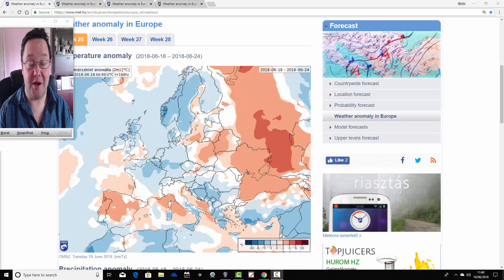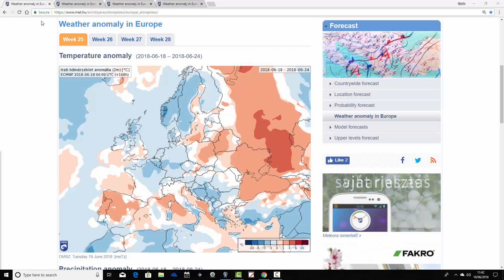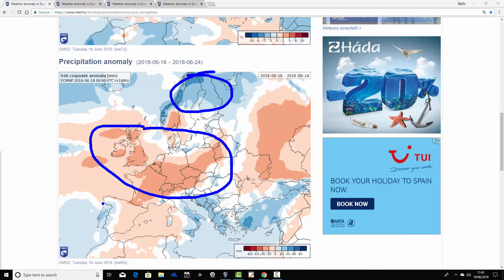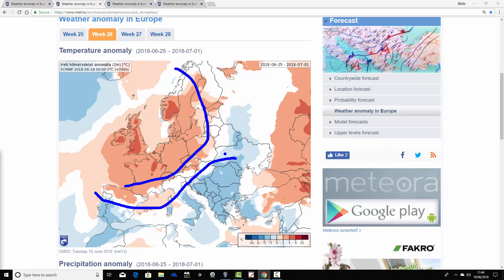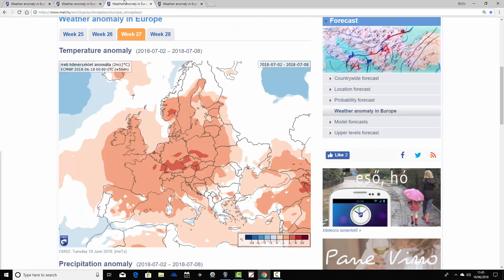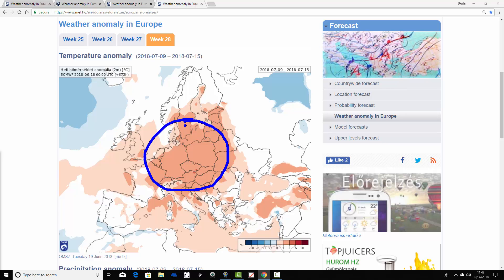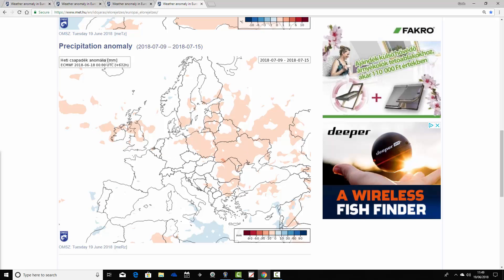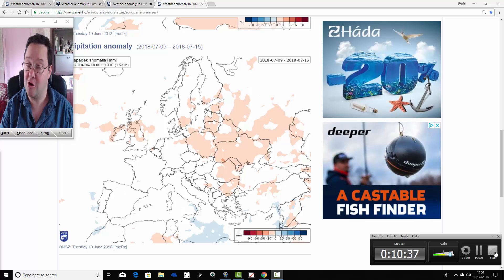EC 30 Day Weather Forecast For UK & Europe: 18th June To 15th July 2018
Latest look at the EC 30 day ensembles for the UK and Europe taking us into the middle of July.

Heatwave! After a cooler week this next week could see much of Europe (UK included) experiencing a spell of very hot and dry weather but could this extend into July?